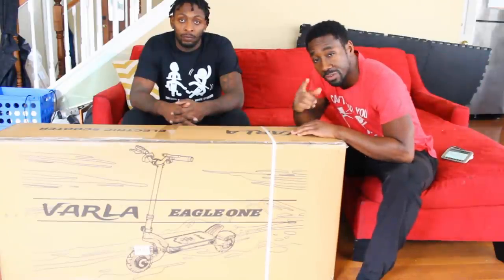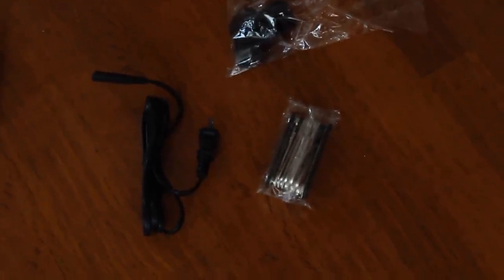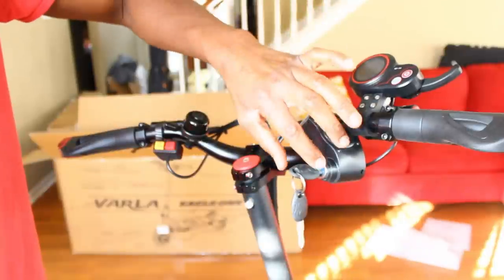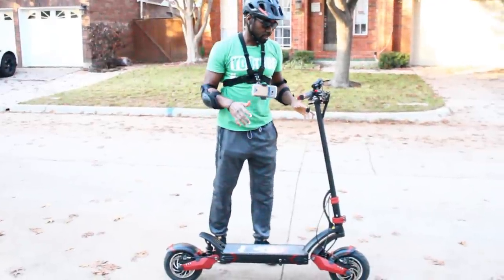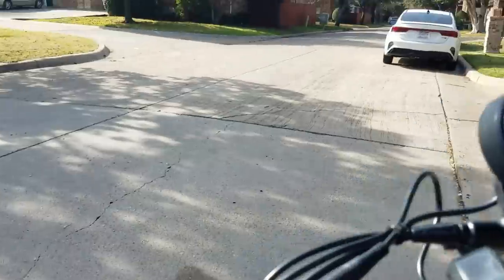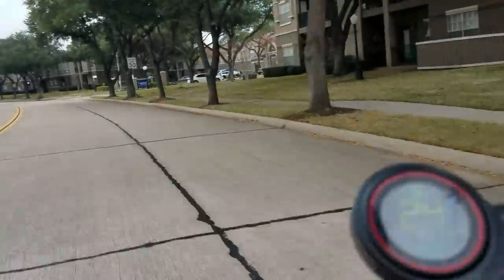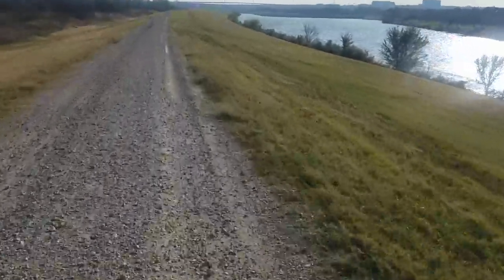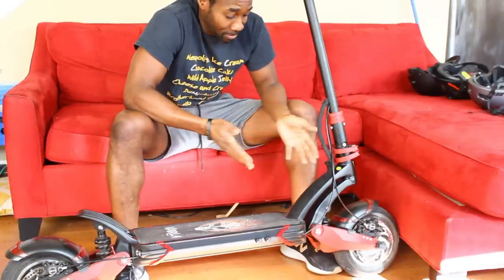Electric Scooter 40 MPH - Varla Eagle One All Terrain CRAZY FAST E-Scooter Unboxing Review Test Ride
Electric Scooter 40 MPH - Varla Eagle One All Terrain CRAZY FAST E-Scooter Unboxing Review Test Ride.  We review the Varla Eage One Electric Scooter $1,599

Also race vs the Himiway Cruiser Electric Bike.   we review the Varla Eage One Folding Electric Scooter.  This scooter folds, goes 40 MPH, goes 40 Miles per charge, has dual motors, dual suspension, an LCD Display, and front\rear lights.  Is this the best electric scooter for the price?  1000 Watt motor and 52 Volt Battery.

Other HeroesNStuff Reviews:
Electric Bike E-Bike $1599. Himiway Cruiser All Terrain Fat Tire Bike Review Assembly FAST Test Ride

This video was edited with Cyberlink PowerDirector.
Aced-It (by Ketsa),  Little Lily Swing (By Tri-Tachyon), OverBlow (Ketsa),

Track - Funky Suspense, AllThat